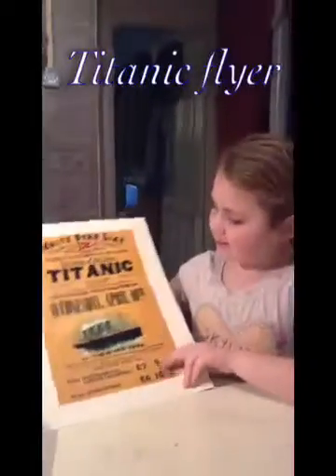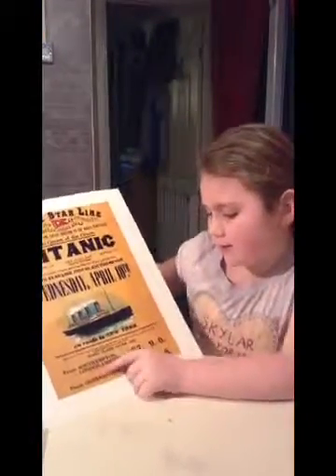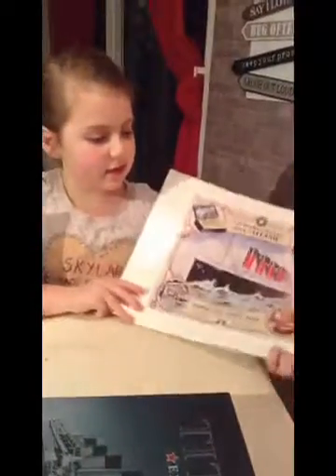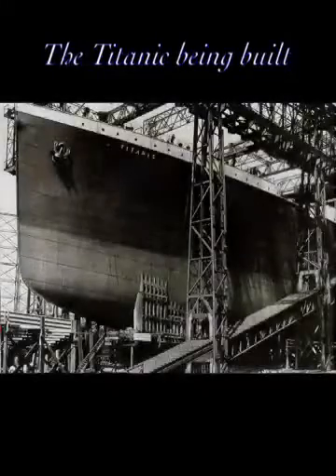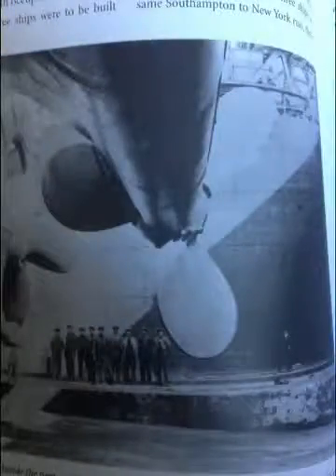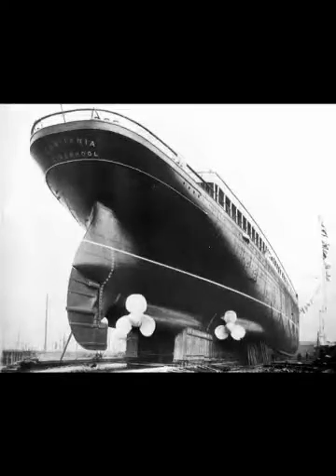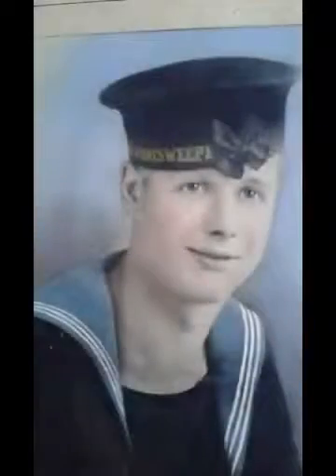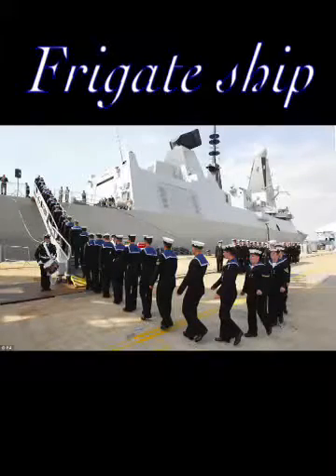Skylar Thomas titanic video